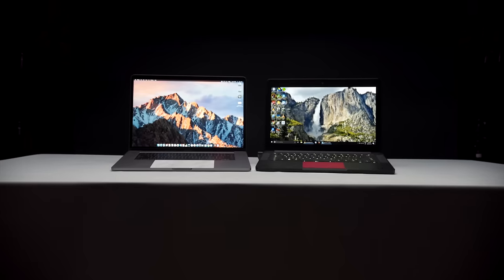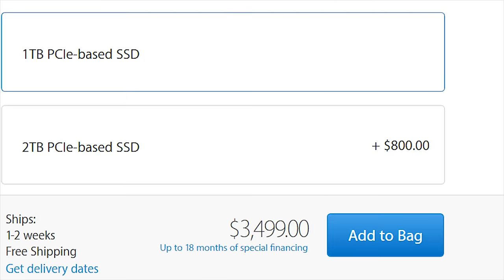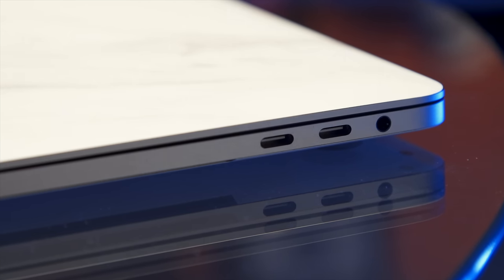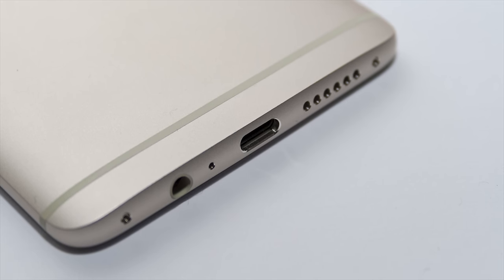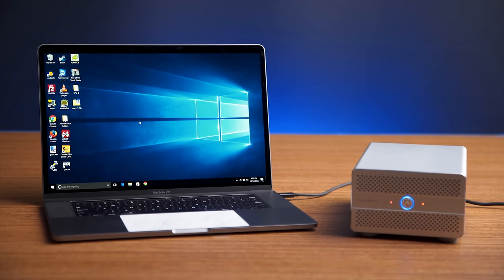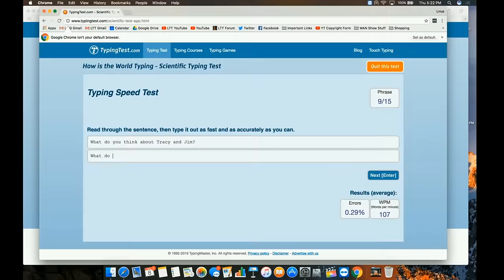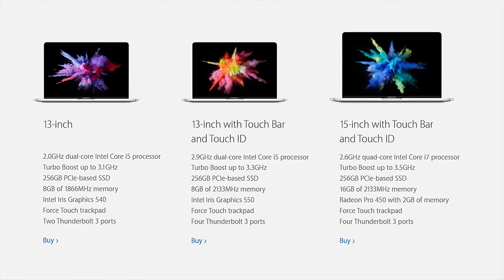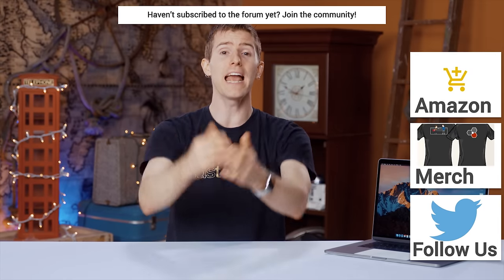Apple Macbook Pro 2016 - A PC Hardware Guy’s Perspective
Can any laptop that doesn't feature a GTX 1080 really justify a $3500 price tag?

Buy Dongles on Amazon (you'll definitely need them if you get a MBP)